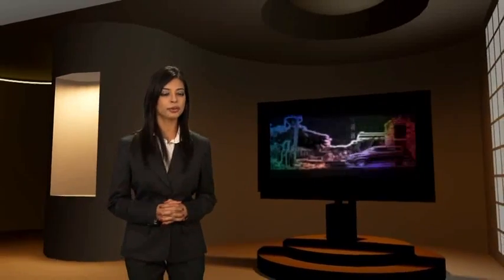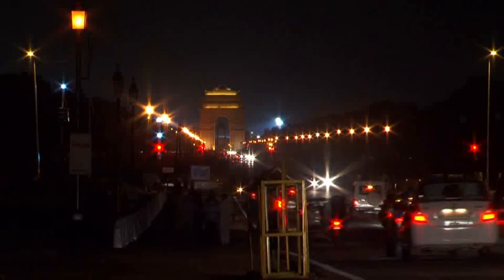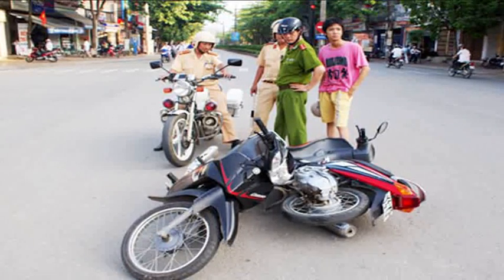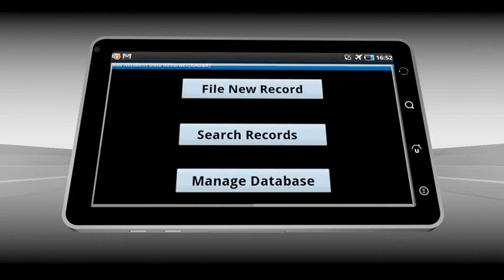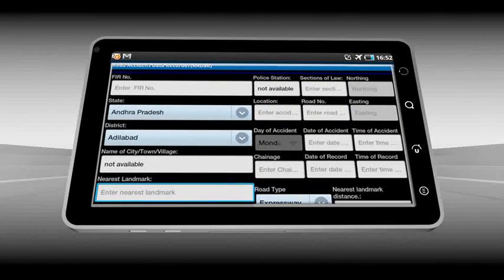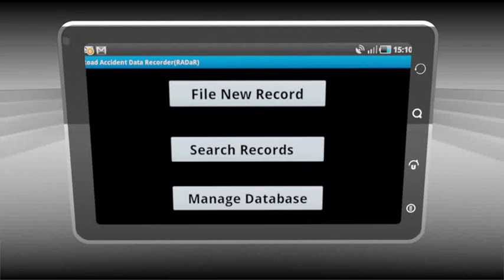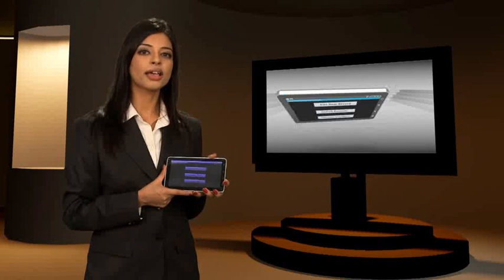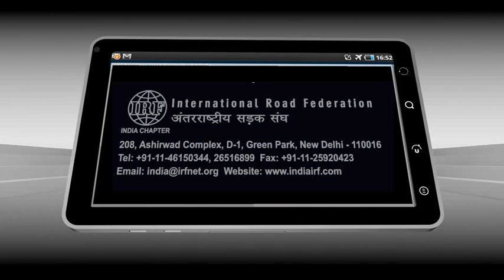RADaR Demo Video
Road Accident Data Recorder